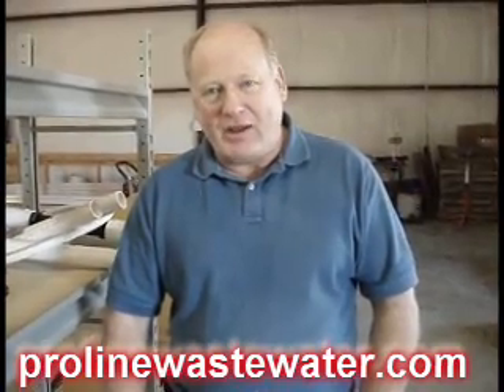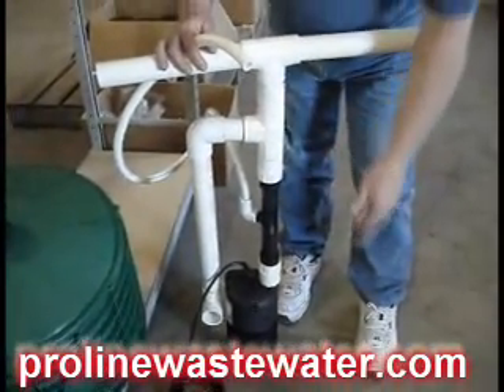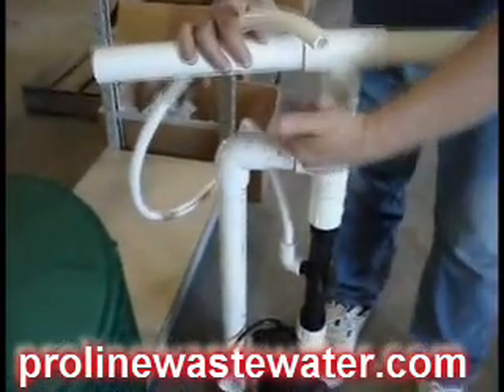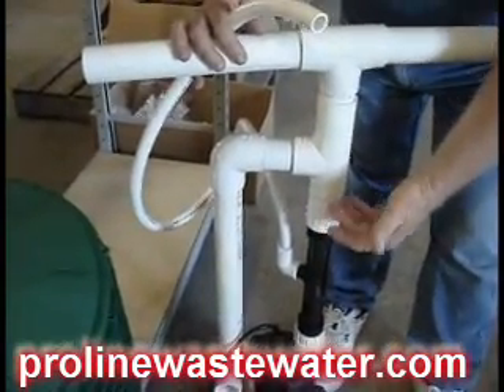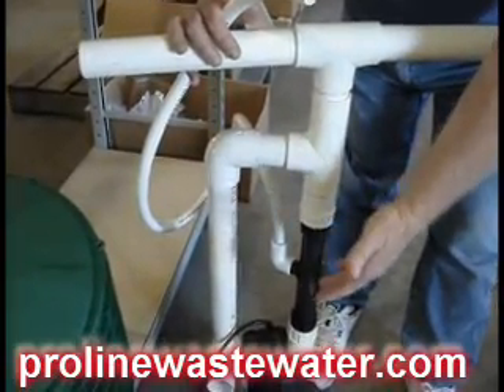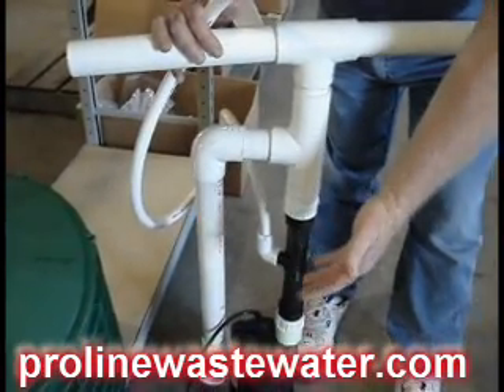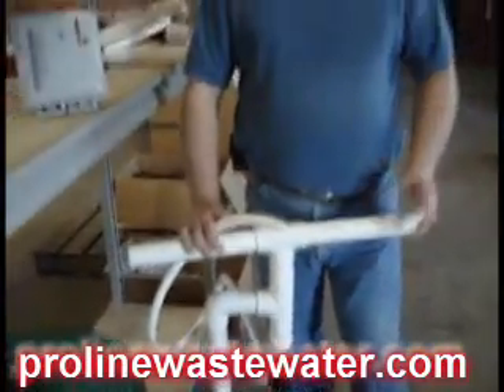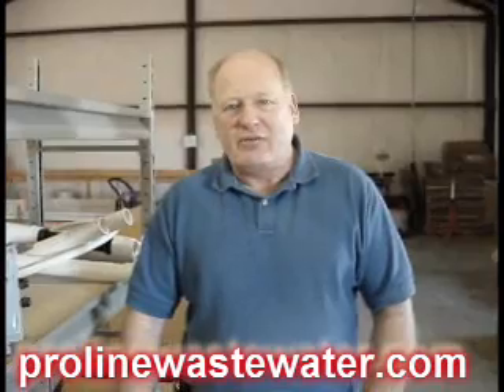Proline's Septic Saver. Don't Treat , Fix Your Septic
This system turns a failed and odor causing septic system into an aerobic system.

Because this is a "fix" to a conventional septic system this is more than septic tank maintenance. It's septic system remediation.

What makes this unit so appealing is that many people simply don't have the $5,000-$18,000 to replace or remodel their septic system when their drain field fails.  This is a solution for homeowners that "reclaims" the failed septic system at a fraction of the cost of a replacement or remodel.  Most chemical or bacterial additives sold to "miraculously" cure your system's problems, promise to affect the anaerobic process in some way.  The fact is nothing you flush down your toilet will do enough to reverse a failing or overburdened septic system.  Anaerobic bacteria simply grows too slow to reverse your septic problems!  It may help for a while, but it will not fix your problem.  Add to that the prevalent use of anti-biotics in soaps and household cleaners and anaerobic bacteria doesn't even stand a chance.

Once Proline's Septic Saver system is installed, you'll begin to see a change in the condition of the drain field in just a few days.  Within 6-10 weeks the entire drain field will be working as it was designed to do!

Oxygen is aggressively forced
(as opposed to passively exposed)
into the wastewater.

So much O2 is dissolved into the effluent that it literally spills over into all compartments of the septic tank and into the drain field where aerobic activity is going on throughout the entire septic system.

How Proline's Septic Saver Works:

When air is mixed with the wastewater at a near vacuum in the Aeroblend device, four things occur:

 ØThe O2 is dissolved in the effluent in a low pressure environment.  Much like sugar dissolves into hot tea faster and easier than cold tea, this method of exposing O2  to the effluent dissolves the O2  into the effluent MUCH more quickly than bubble making devices.

 ØThe nitrogen in the air separates and bubbles off. Compare to a diver coming up too fast.  The nitrogen separates from his blood and bubbles off giving him the bends.

 ØAt the sudden loss of pressure, the cell walls of the waste in the effluent literally burst open.  Imagine a grape thrown into space from the shuttle.  It would literally burst open when it hits the vacuum of space.  This allows aerobic bacteria to eat the waste more quickly.   Also, because the effluent is so highly oxygenated, it allows oxidation of waste material. (Picture rust, only on organic material.  Oxidation of organic material produces carbon -- a very fine black powder.)

  ØBecause of the way that O2 is introduced into the system via the AeroBlend device, so much O2 is present in the Proline system that bacteria is not the only process that "treats" the waste material.
Much of the waste is simply oxidized (turned into a carbon powder).

Between the aerobic bacteria and the oxidation (burning) caused by the high O2 levels,
all that is left of the waste going into the system is a black carbonized powder.

This is a sample of the effluent in a septic tank after the Proline system was working for 11 months!  Note the clear water above the oxidized material!

This is the same system that is used in our aerobic unit, the PL-500, with a strainer modification added to keep large debris out of the motor.  This unit will be put in an actual septic tank as opposed to an aerobic chamber, turning the septic system into an aerobic system.  Working the same way it would in an aerobic unit, it creates an environment where aerobic bacteria can grow.  Also, because highly oxygenated effluent is going to the leachfield, the drainfield becomes aerobic as well.  The aerobic bacteria introduced to the drainfield eats the bio-mat material that has clogged the drainfield and opens it back up to work as it was designed to work. (Note: Aerobic bacteria does not eat tree roots!)